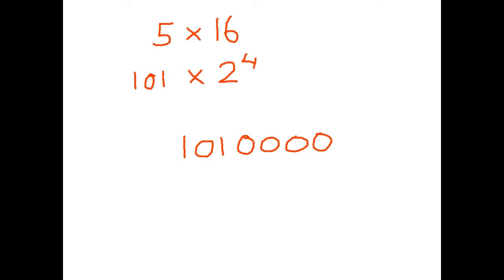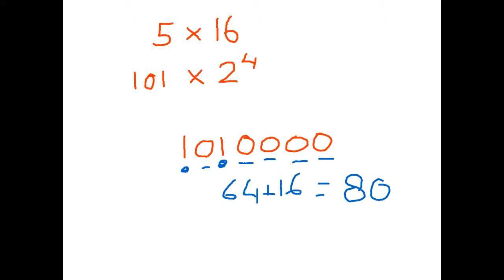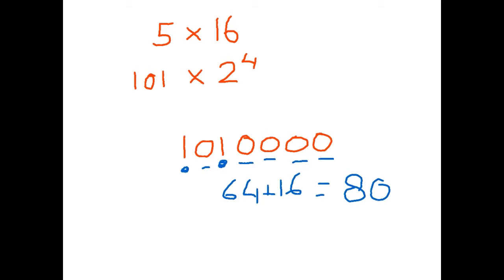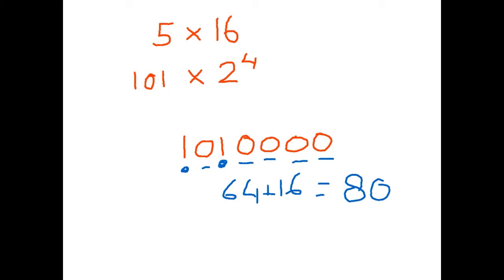Bedtime Math app 'can help children master numbers'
An app that weaves maths problems into bedtime stories can help children learn to master numbers, a study has shown.
Psychologists in the US found that the maths skills of six and seven-year-olds increased significantly when families were given iPad tablets with the Bedtime Math app installed.
Parents and children using the app read stories and answer questions involving topics such as counting, shapes and problem-solving.
Maths achievement was assessed at the beginning and end of the school year.
Greater use of the app led to higher levels of performance from the children, said the researchers writing in the journal Science.
Children who frequently used Bedtime Math with their parents ended up about three months ahead of classmates who were read similar stories with no maths content.
Professor Susan Levine, from the University of Chicago, said: "For many families, reading stories is a regular part of a child's home routine. But when it comes to math, parents widely believe that it is the responsibility of schools, and they pay less attention to their child's math learning at home.